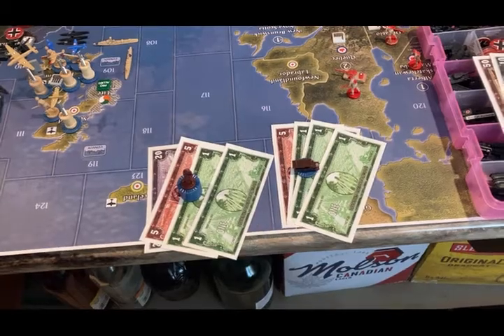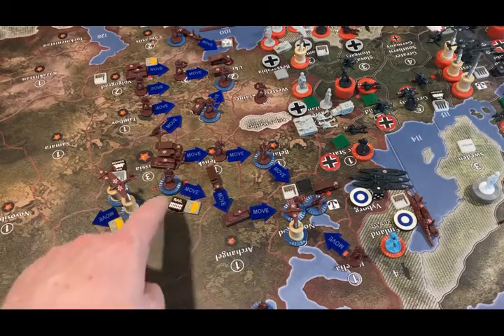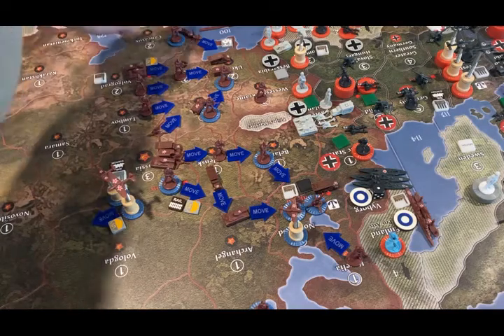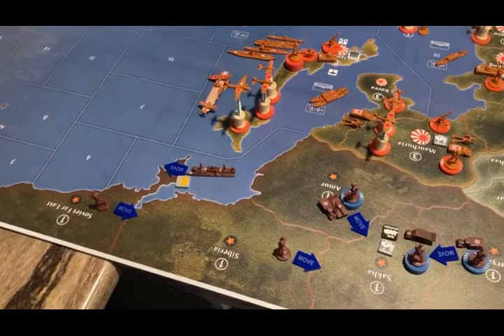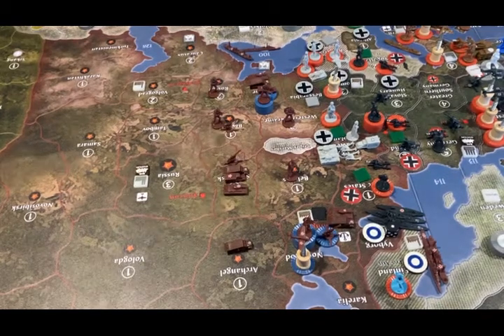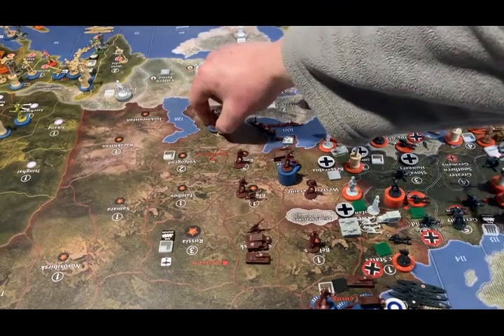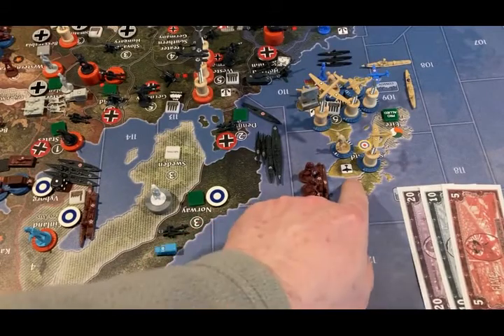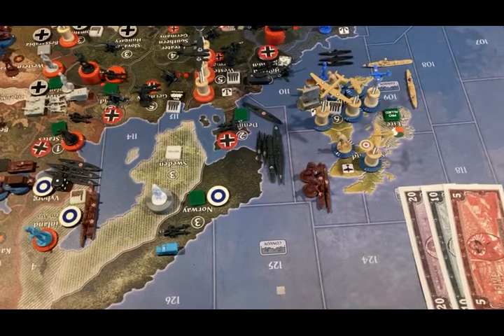Sixth YouTube Game - Custom 1939 Ruleset - USSR 1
Not yet at war, the Russians move some troops around to fortify their defences.